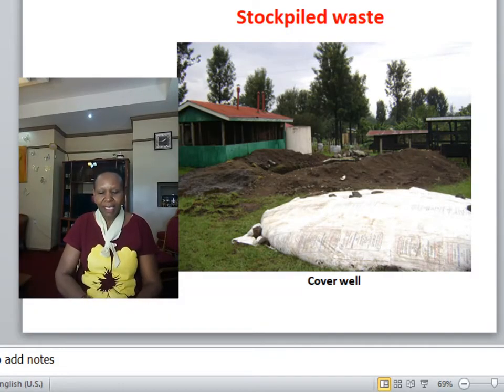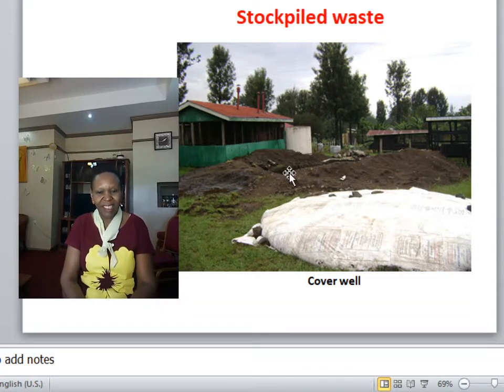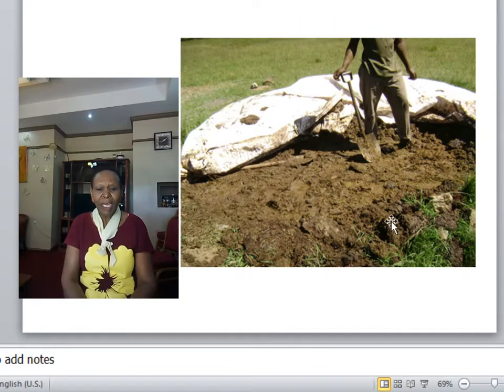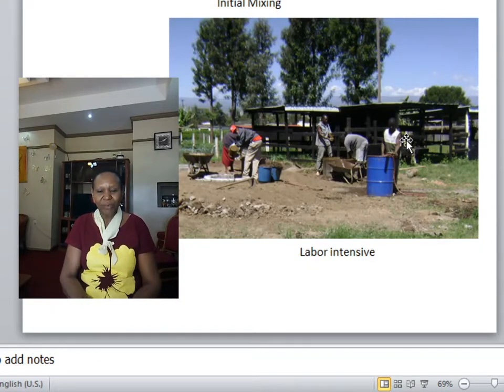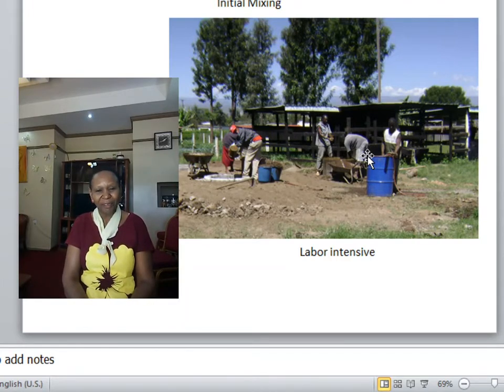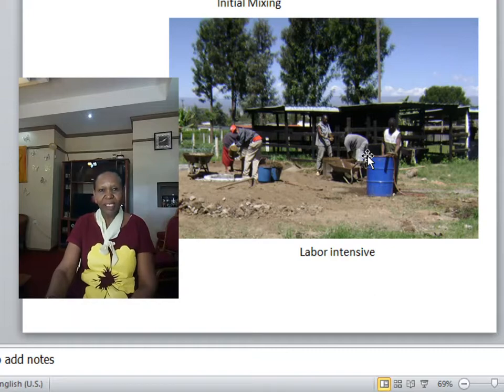How to optimize Biogas production through proper biodigester feeding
Biodigester feeding regimes, importance of urine as a feed material, Actual biodigester feeding practice